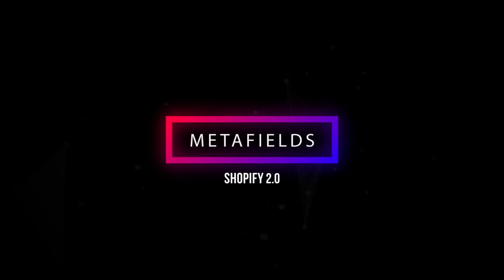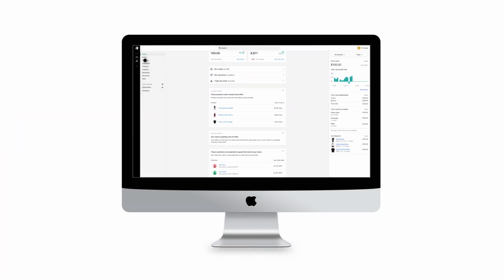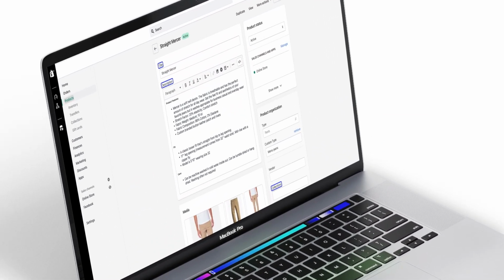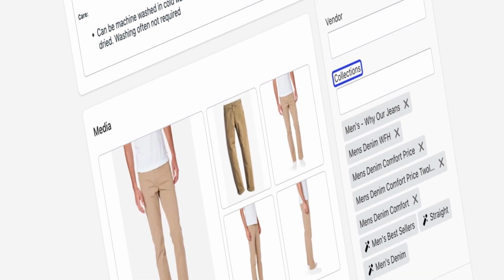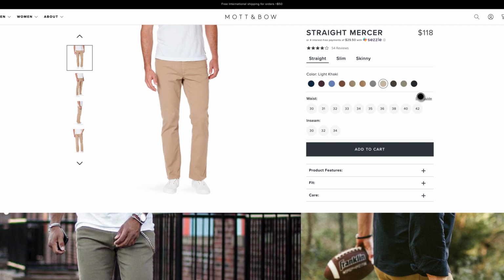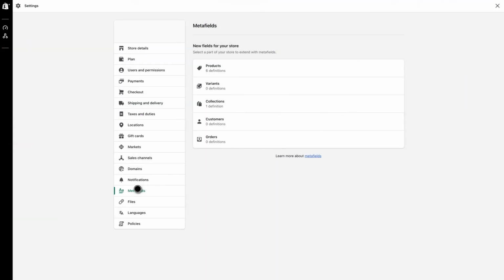How To Use Metafields In Shopify's Online Store 2.0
Metafields allow Shopify merchants to display and track information that isn't built into the Shopify theme, like custom sizes, color swatches, or shipping lead times. Metafields are essential to creating a better customer experience, and Shopify's Online Store 2.0 makes it easy to add custom metafields to your products, collections, customers, orders, and other parts of your online store.